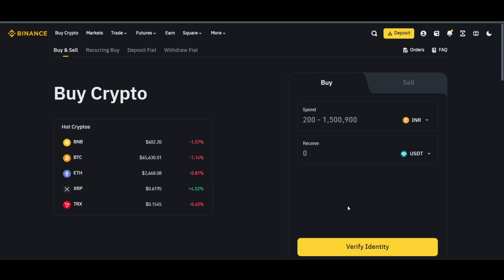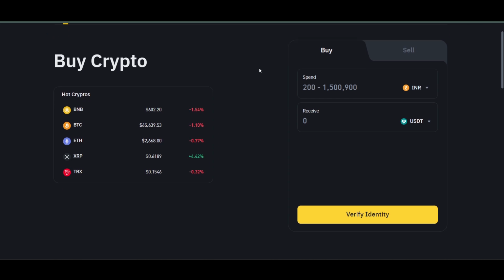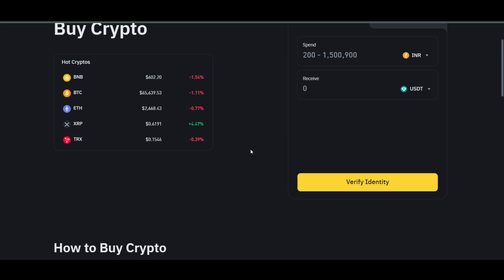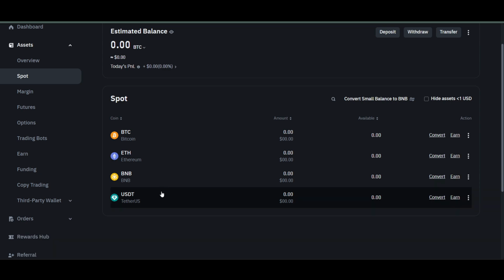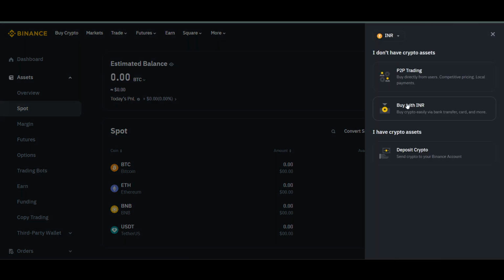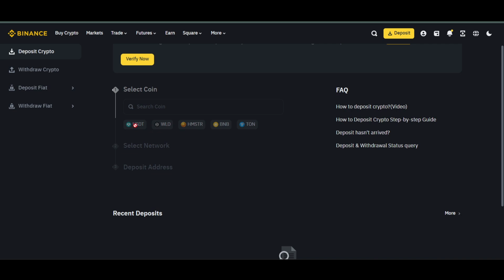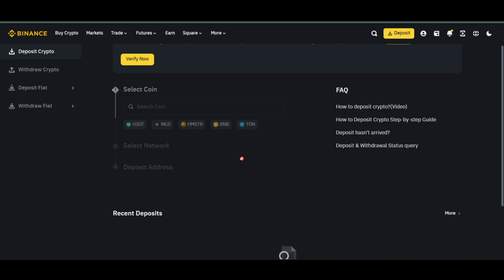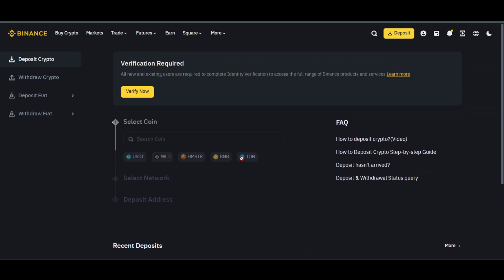How To Transfer USDT From Gate io To Binance 2024 | FULL GUIDE!